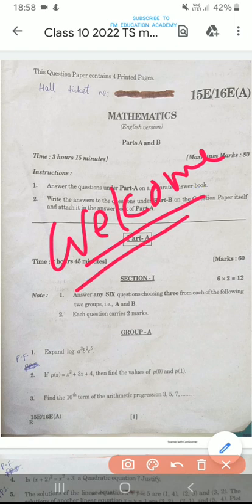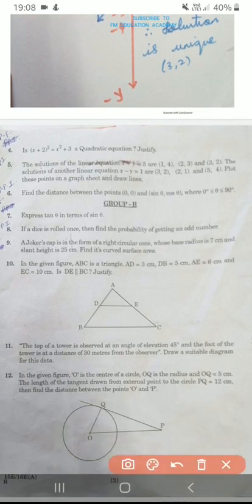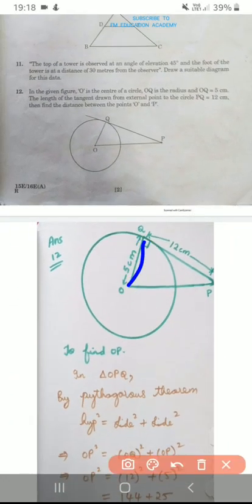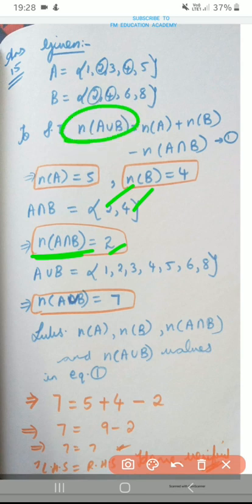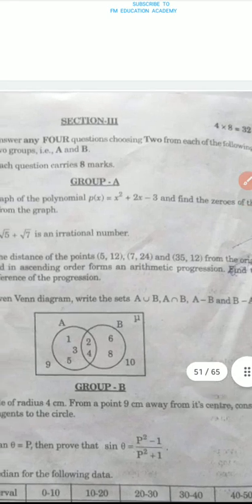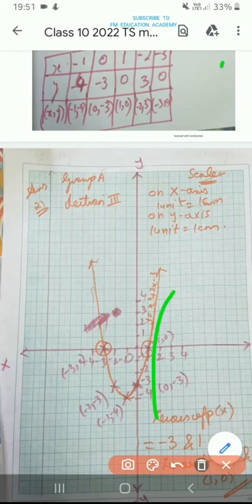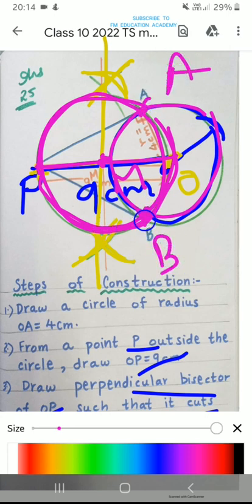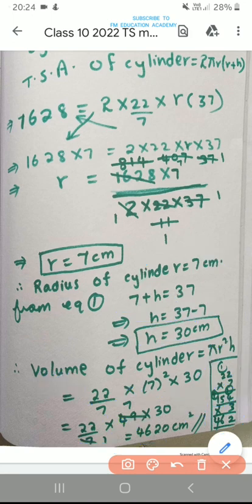Answer Key🔥 TS 10th Class Maths Public Exam 2022 | Check your answers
TS 10th Class Maths Public Exam 2022 Answer key | Check your answers